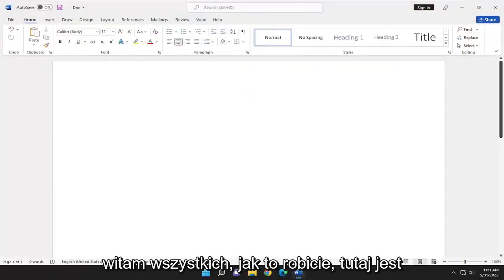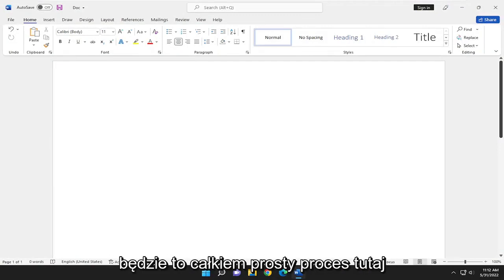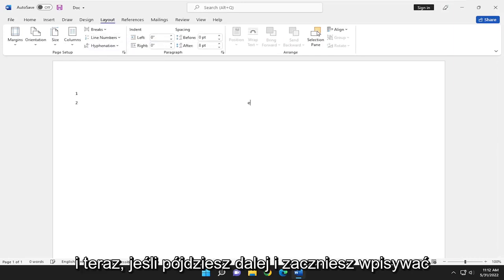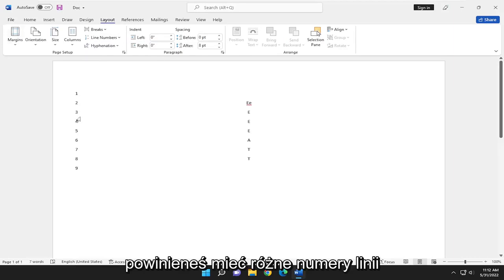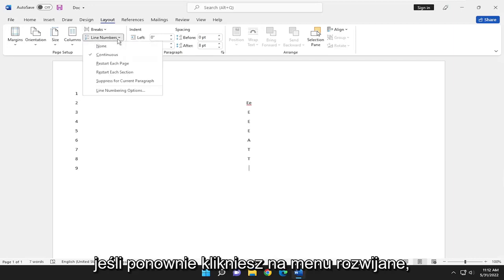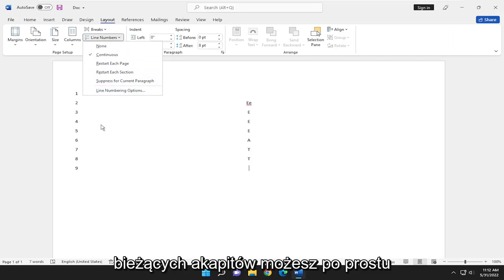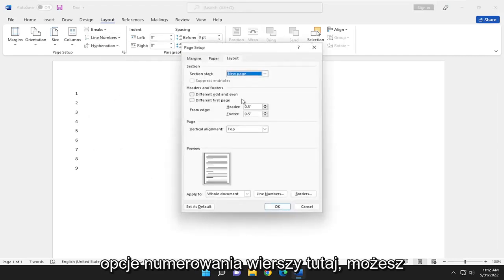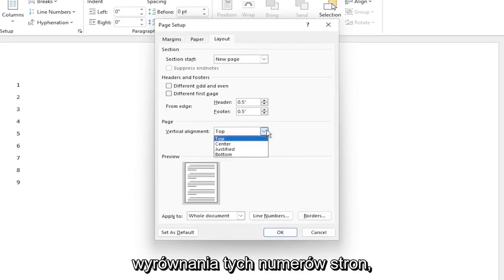Jak dodać numery wierszy do dokumentu Microsoft Word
Microsoft Word — Jak dodawać numery wierszy [Samouczek]

Dodanie numerów wierszy do dokumentu programu Microsoft Word może pomóc wskazać innym dokładne pozycje w tym dokumencie, zwłaszcza w dokumentach wielostronicowych. Oto jak szybko dodawać numery wierszy w programie Word.

Te instrukcje powinny działać w przypadku najnowszych wersji pakietu Office (od 2010 r.). Zanim zaczniesz, zwróć uwagę, że program Word traktuje tabele i pola tekstowe tak, jakby znajdowały się w jednym wierszu, niezależnie od ich wielkości.

Problemy omówione w tym samouczku:
słowo numeru linii
wstaw słowo numeru linii
dodaj słowo numeru linii
dokument słowny z numerem wiersza
pobierz słowo z numerem linii
słowo numeru wiersza strony
jak umieścić liczby w wierszu w słowie
stopka słowa i numer strony w tej samej linii
jak umieścić linię powyżej numeru w słowie
jak narysować oś liczbową w słowie

Program Word może automatycznie liczyć wiersze w dokumencie i wyświetlać odpowiednią liczbę obok każdego wiersza tekstu. Jest to przydatne, gdy trzeba odwołać się do określonych wierszy w dokumencie, takim jak scenariusz lub umowa prawna.